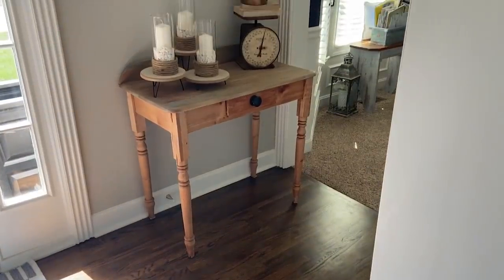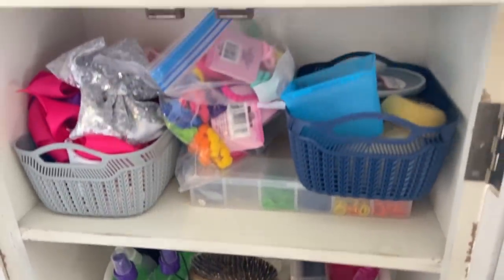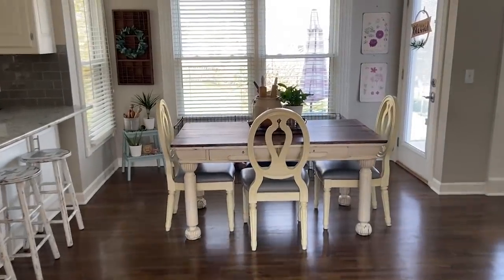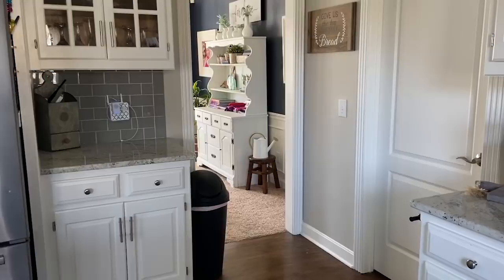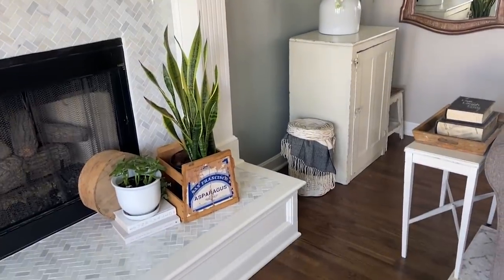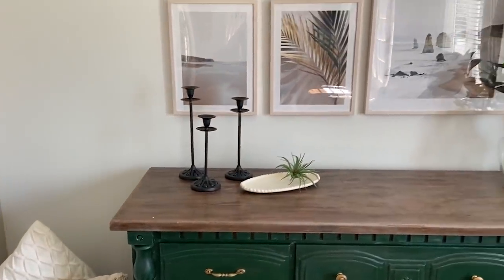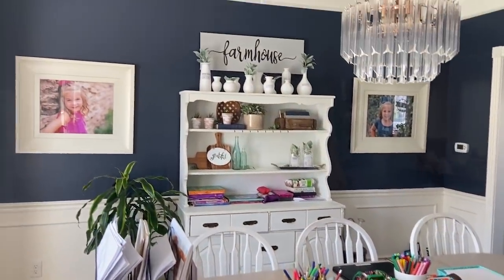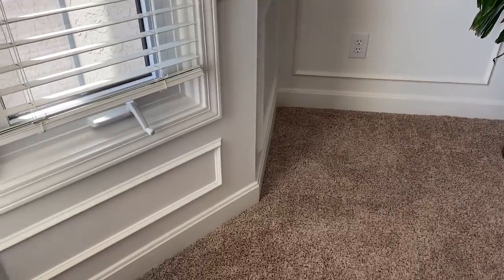Farmhouse House Tour 2020 - Spring Home Tour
Today's video is a Farmhouse house tour for 2020. I'm sharing my spring home tour. Below is a list of my detailed home makeovers!

Products in Video:
Bathroom faucet

WRITE ME!